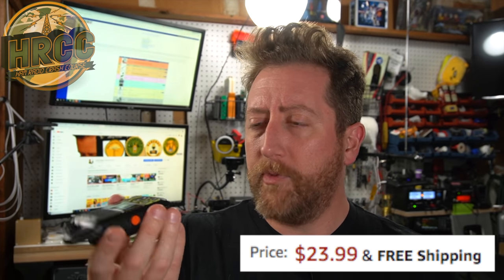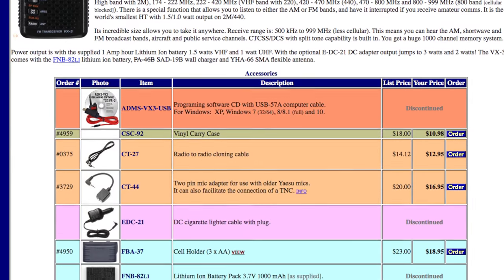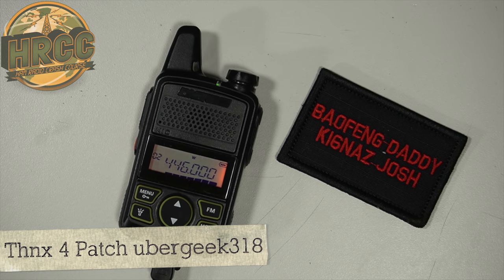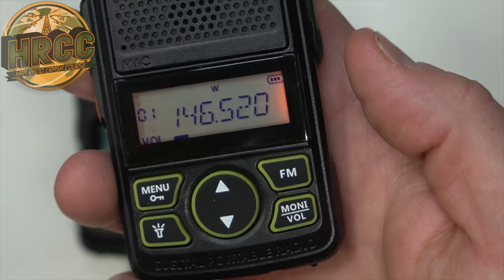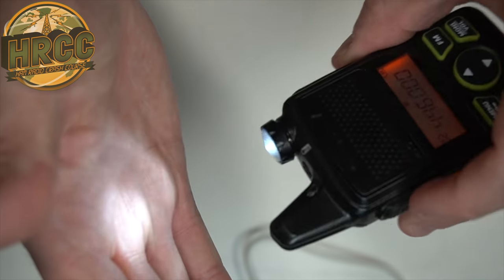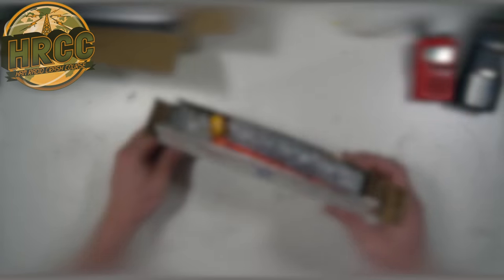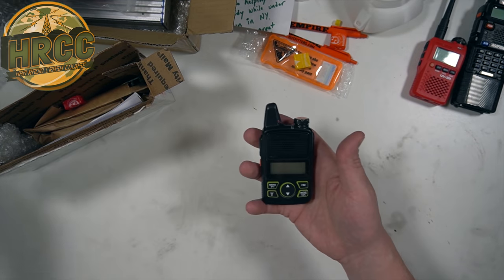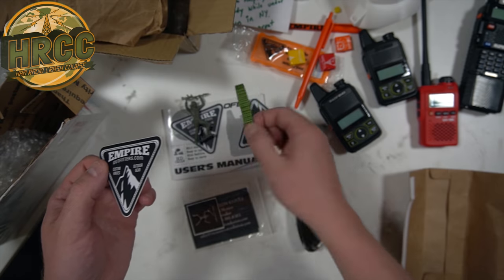The Curious BaoFeng T1 Ham Radio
What is the deal with the Baofeng T1?  Its an ultra portable UHF radio that cna charge off a USB cable.  It must be good right?  Well, lets talk about it!  for sending me these radios to review!

SnapChat. ► @Hoshnasi